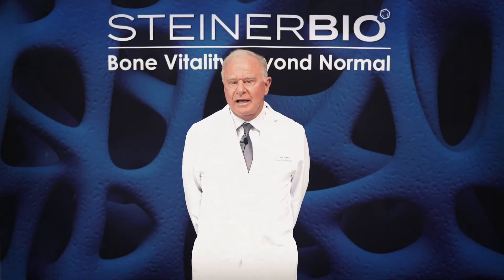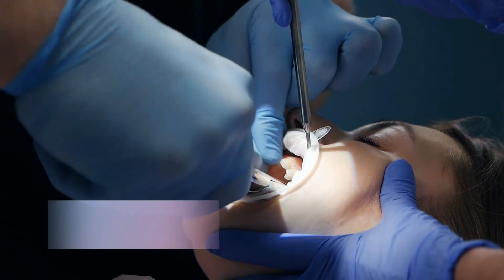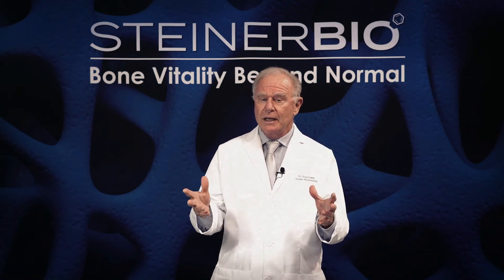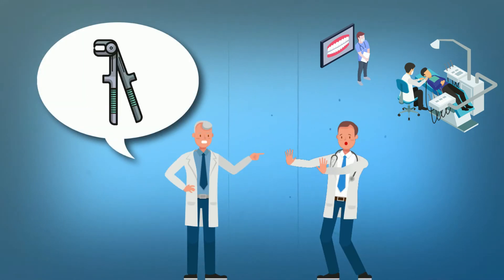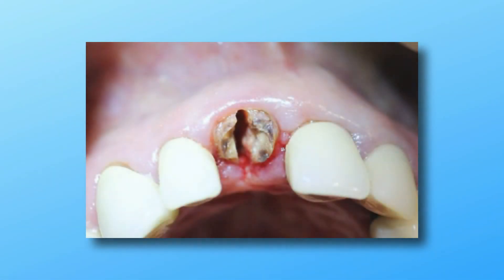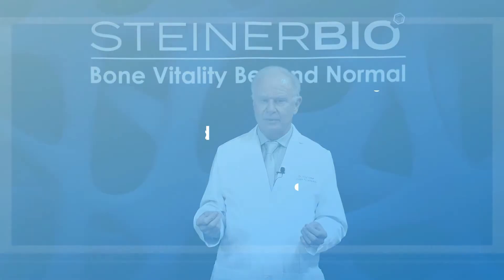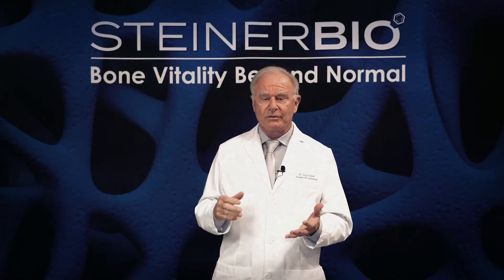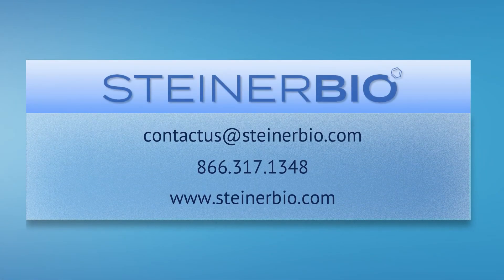Atraumatic Tooth Extraction (Insight for Patients)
IMPLANT DENTISTRY UNCOVERED:
Atraumatic Tooth Extraction: A Better Way to Remove Teeth

Here's the bottom line -- tooth extraction doesn’t have to be painful and traumatic. If you’ve been told you need a tooth extraction, you might be worried about pain, healing time, and potential complications. Traditional tooth removal methods—still commonly used today—can cause significant trauma to the jawbone, leading to long-term issues like bone loss and slow healing.

But there’s a better way. In this patient-focused video, Dr. Greg Steiner, founder of SteinerBio and a specialist in dental implants and bone grafting, explains a modern, minimally invasive tooth extraction technique that:
✔ Reduces pain and trauma – No more forceful pulling or unnecessary bone damage.
✔ Preserves your jawbone – Avoid bone loss and prepare for future dental work.
✔ Speeds up healing – Advanced techniques promote faster, healthier recovery.

What You’ll Learn in This Video:
💡 Why traditional tooth extraction is outdated: The history and drawbacks of forceps-based removals.
💡 How modern, minimally invasive techniques work: Sectioning the tooth instead of pulling, reducing trauma.
💡 Why proper post-extraction care matters: Cleaning, closing, and dressing the socket to prevent complications.
💡 The importance of bone grafting after an extraction: How filling the socket helps maintain bone structure and prepare for implants.

What Should You Do Next?
🔵 Ask your dentist about using minimally invasive extraction techniques and proper post-extraction care.

About Dr. Greg Steiner & SteinerBio
Dr. Greg Steiner is a periodontist and the founder of SteinerBio, a leader in synthetic bone regeneration. With over 15 years of experience in minimally invasive sinus augmentation, he has helped thousands of patients achieve successful dental implant outcomes with less pain and faster healing.